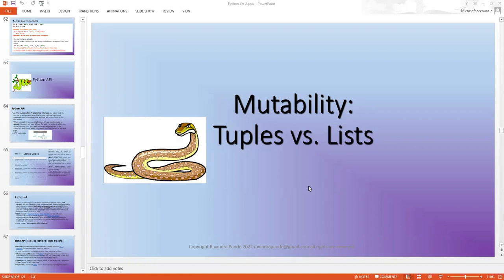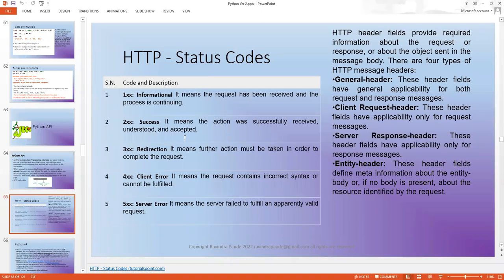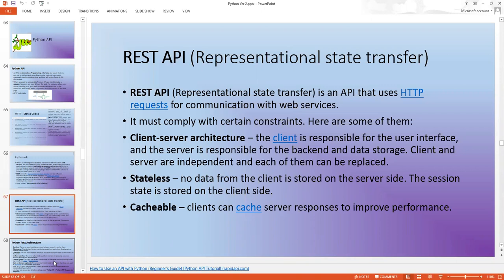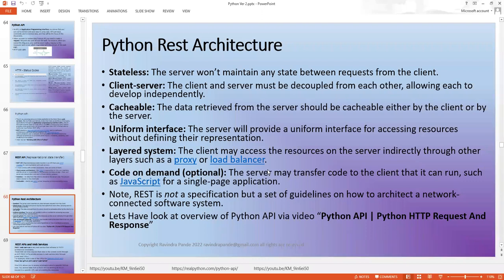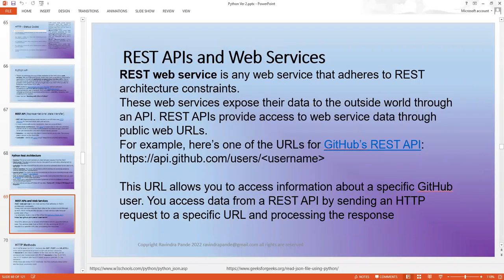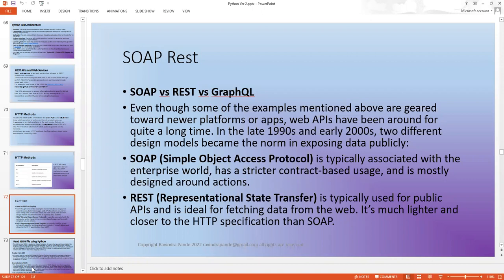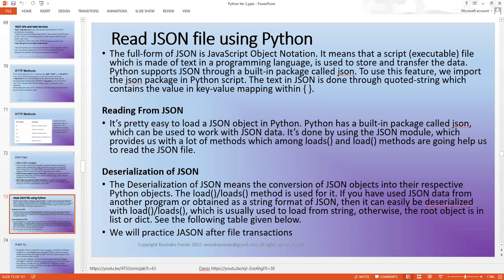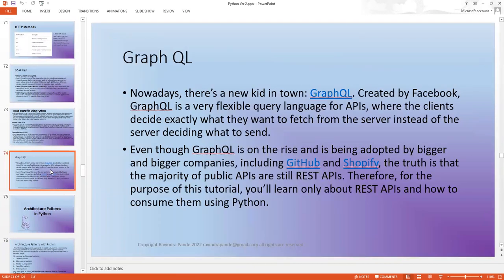Python API REST JSON Web Cloud-Instructor led Training -FREE Training, Interview and Project Support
"This is latest skill sets with Python 3.9 onwards, Knowing how to consume an API is one of those magical skills that, once mastered, will crack open a whole new world of possibilities, and consuming APIs using Python is a great way to learn such a skill. A lot of apps and systems you use on a daily basis are connected to an API. From very simple and mundane things, like checking the weather in the morning, to more addictive and time-consuming actions, such as scrolling through your Instagram, TikTok, or Twitter feed, APIs play a central role."
"API stands for application programming interface. In essence, an API acts as a communication layer, or as the name says, an interface, that allows different systems to talk to each other without having to understand exactly what each other does.
APIs can come in many forms or shapes. They can be operating system APIs, used for actions like turning on your camera and audio for joining a Zoom call. Or they can be web APIs, used for web-focused actions such as liking images on your Instagram or fetching the latest tweets.

No matter the type, all APIs function mostly the same way. You usually make a request for information or data, and the API returns a response with what you requested. For example, every time you open Twitter or scroll down your Instagram feed, you’re basically making a request to the API behind that app and getting a response in return. This is also known as calling an API."
Data is everywhere, which is growing exponentially globally, and this can still grow at an accelerating rate for the foreseeable future. Businesses generate massive amounts of data in the form of blogs, messages, transaction documents, mobile device data, social media, etc. By using this data effectively, a business firm can create vital value and grow their economy by enhancing productivity, increasing efficiency, and delivering more value to consumers.

Data Science helps in combining the disruption into categories and communicating their potential, which allows data and analytics leaders to drive better results. Top businesses thought there is a necessity to analyze the data for significant benefits. They use the insights from data for the benefit of users.

Human decision making is becoming increasingly inadequate to pander to a never-ending expansion of the data. However, Data Science and Machine Learning are excelling in solving highly complex data-rich problems. To think beyond the human brain and maintain the balance with the information that’s evolved, disrupted, and being employed the sectors altogether, data scientists foster new methodologies. Data scientists must try ‘big data expeditions’ to explore the data for previously undiscovered value – the first common application of data science. Typical applications include marketing segmentation, advertising, tweaking dynamic pricing models, or banks finding risks and adjusting the financial risk models.

GURUSCHOOLS is providing Data science and Machine Learning with Python online training program by industry experts with Hands-On Real-Time projects.